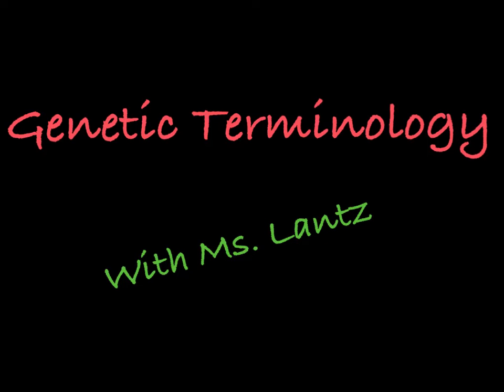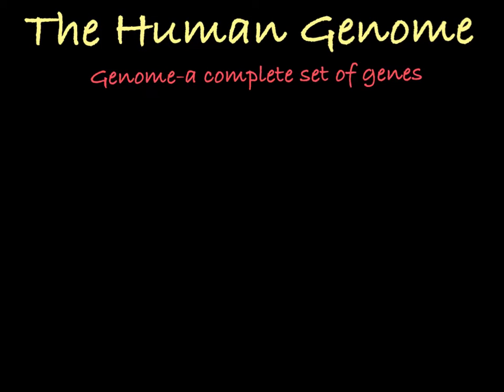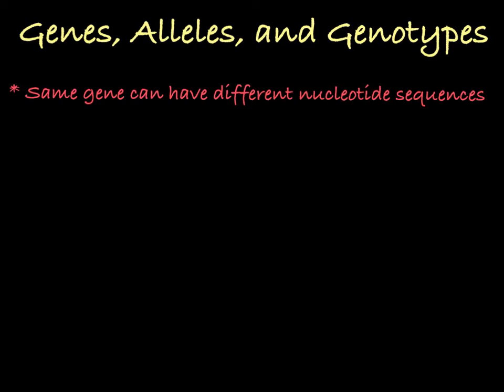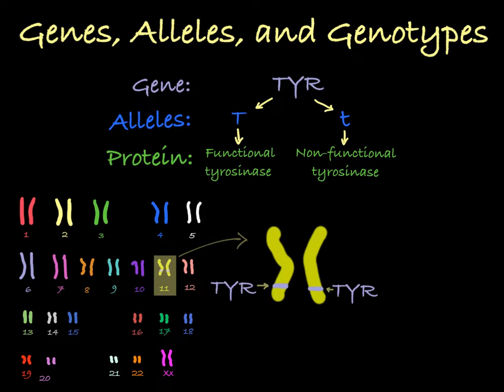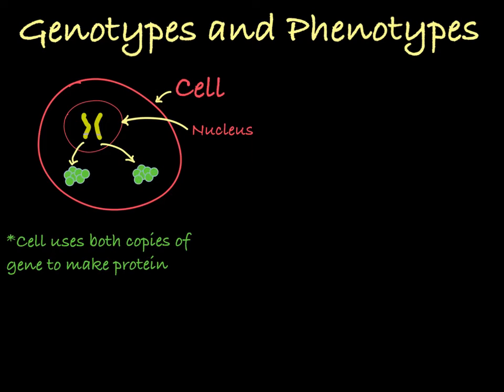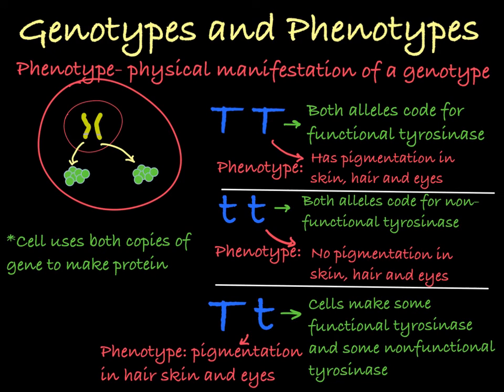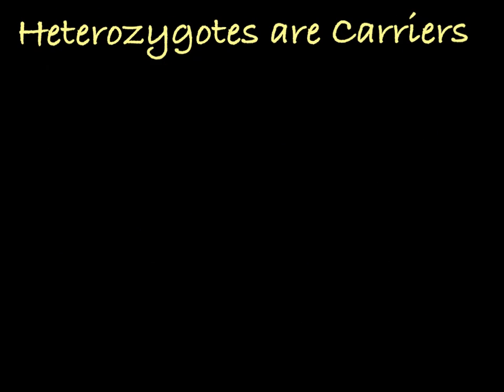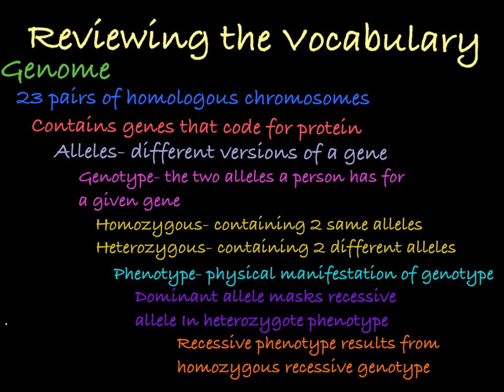Introduction to Genetic Terminology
High school level introduction to the vocabulary of classical genetics.
Through the lens of the TYR gene that codes for albinism.